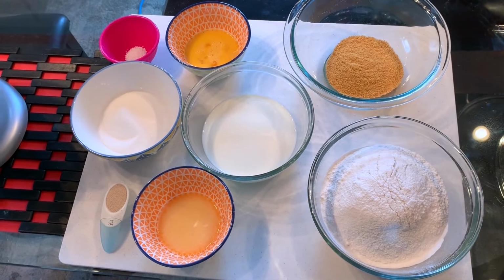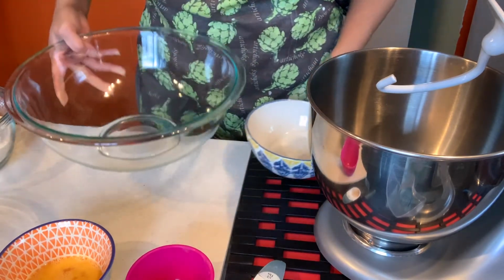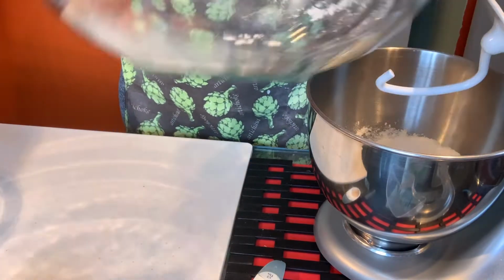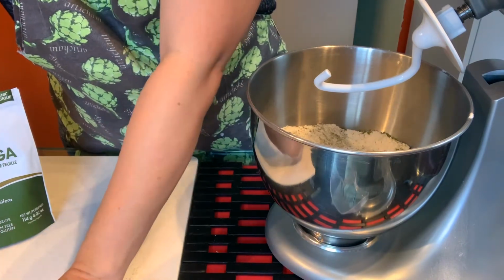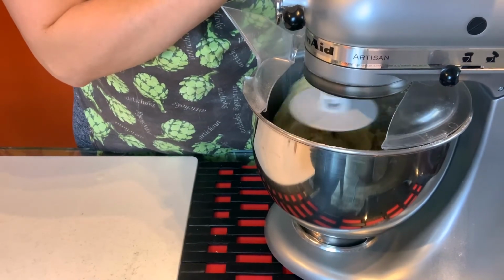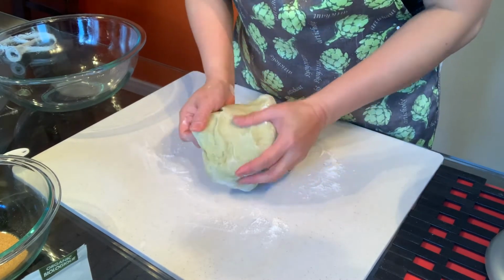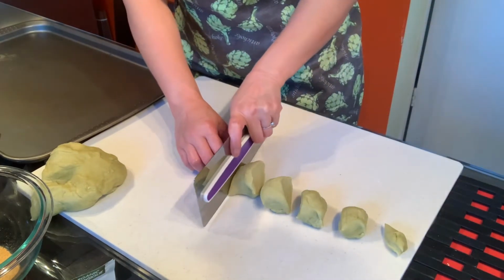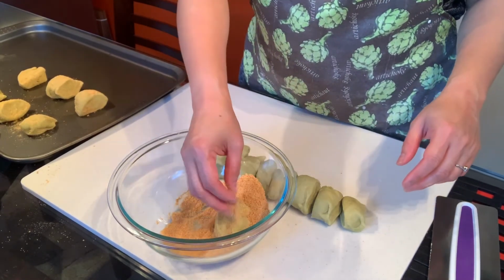Malunggay Pandesal (Sweet Filipino Bread with Moringa Powder) 2020